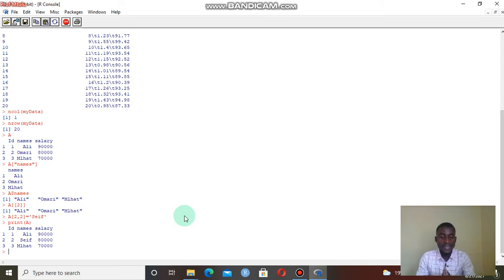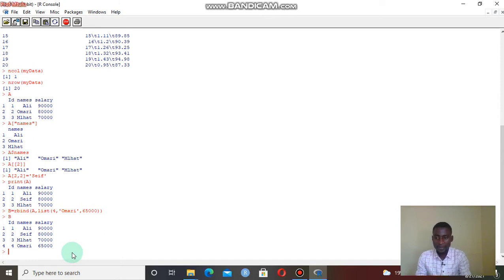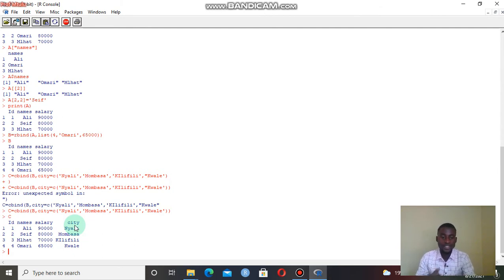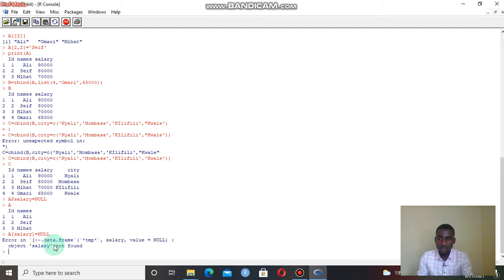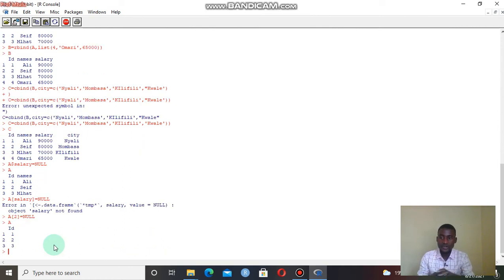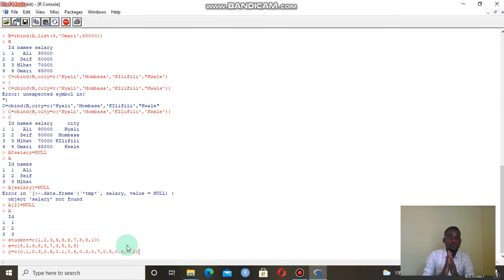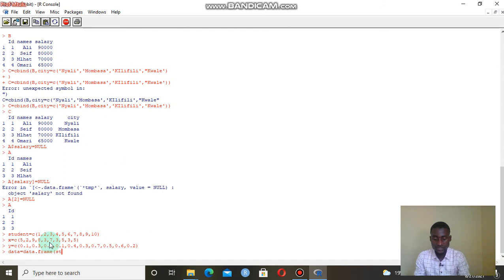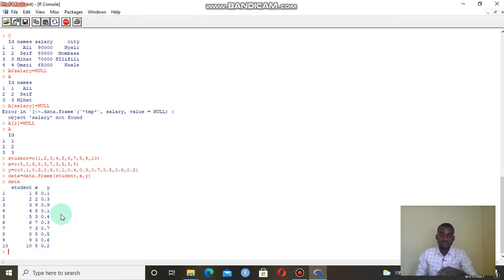Data Entry in R -Data Entry Data Analyst| Data scince-Data Entry in R part3 Ali The Analyst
A data frame is a special list with class "Data.Frame", such list must be of the same length.
A data frame is therefore a list of vectors which are of the same length and accepts different data types (numeric, character, factor etc.)
To learn how to declare a data frame and  different manipulation of data frame watch the tutorials to the end.
data analytics
,data analyst
,ali ahmad
,Data Entry
,data entry
Data Entry in R,
data entry in excel
,Data Entry in R part3,
data science
#,r programming